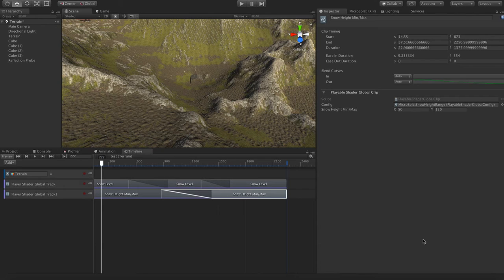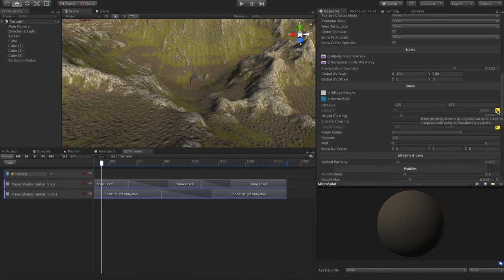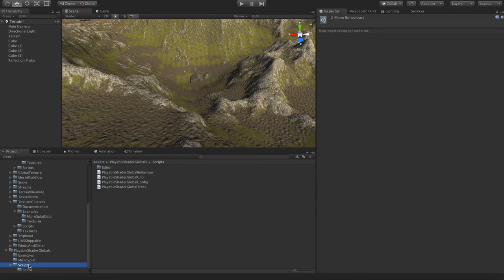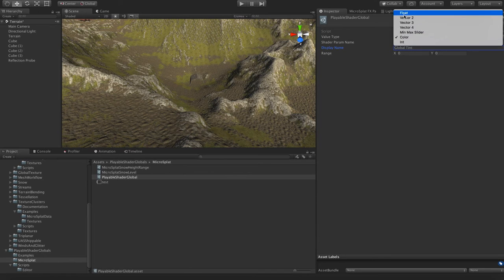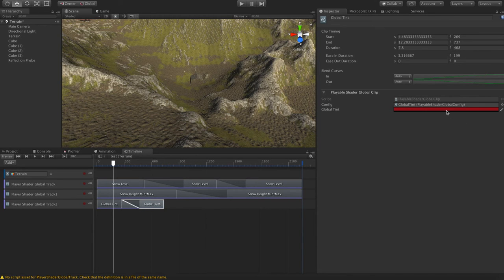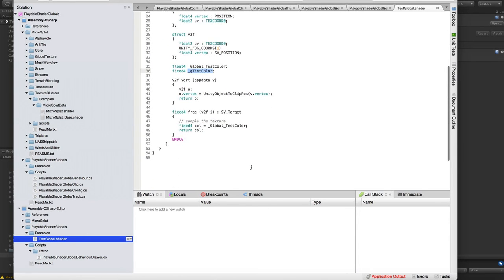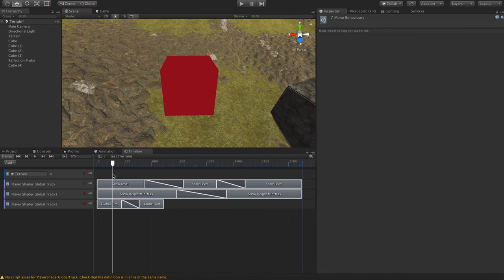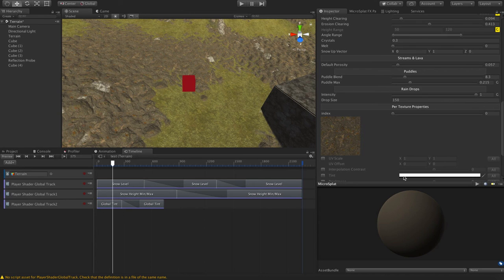PlayableShader Globals API/MicroSplat integration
I created a new Playable Shader Global API which is available for free on my Github

This allows you to create timeline animations that effect global variables, which can be used to animate any global shader parameters across the entire scene with ease. You can use these to control things like snow, wetness, raindrops, and wind in MicroSplat, or easily create new ones to use in whatever shader you like.